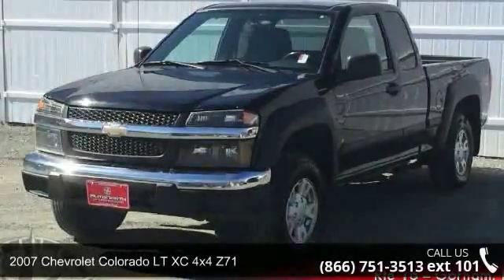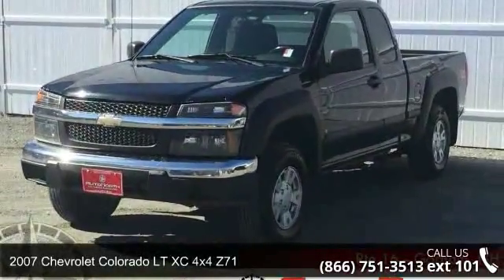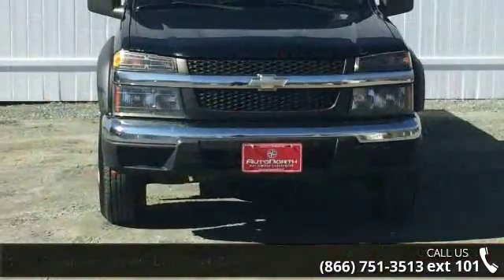2007 Chevrolet Colorado LT XC 4x4 Z71 - AutoNorth Pre-own...